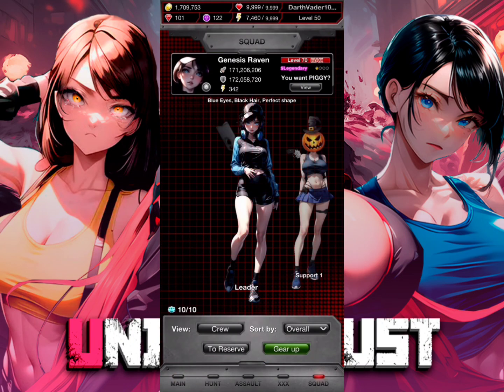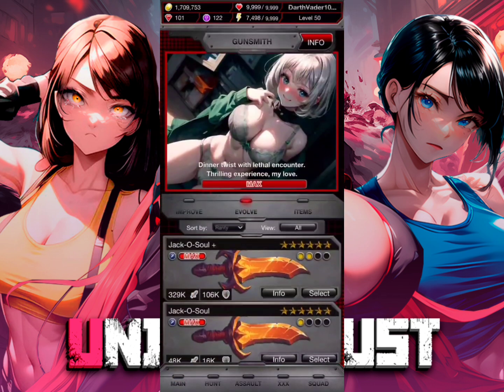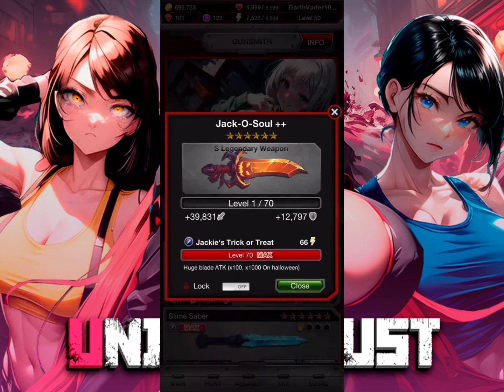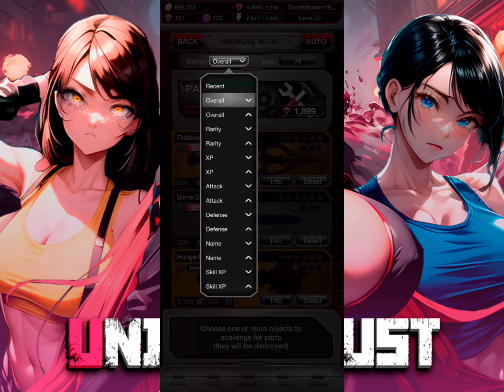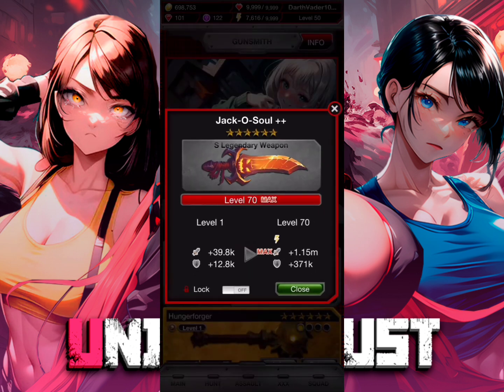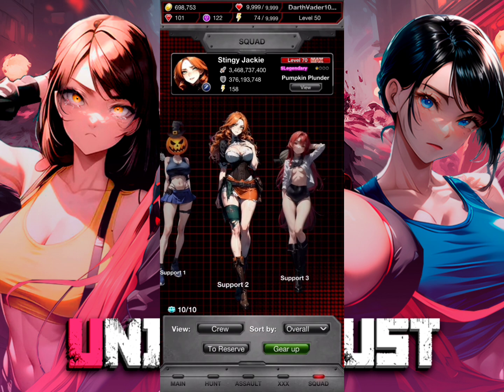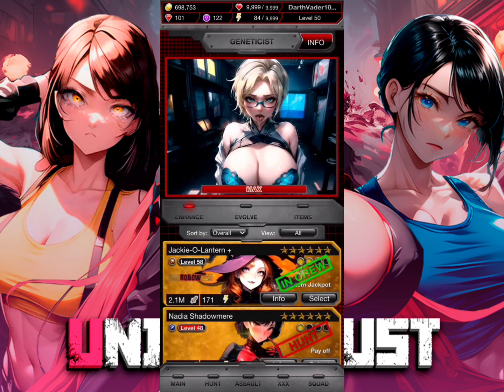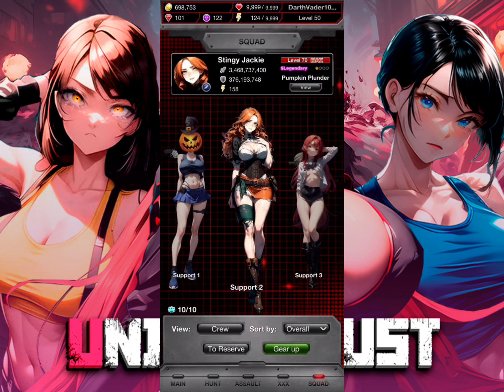Just Upgrading my Jack-O-Soul..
This game is called Undead Lust